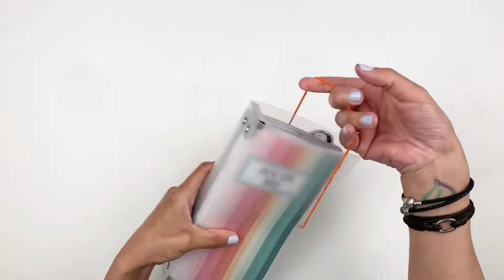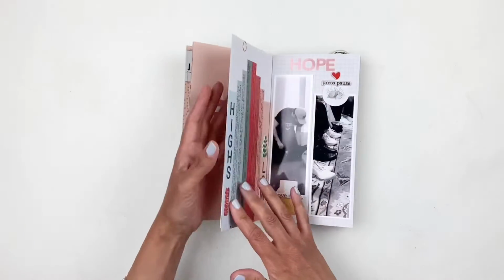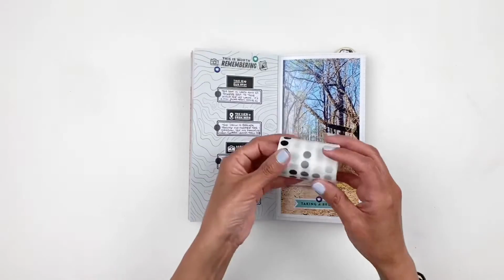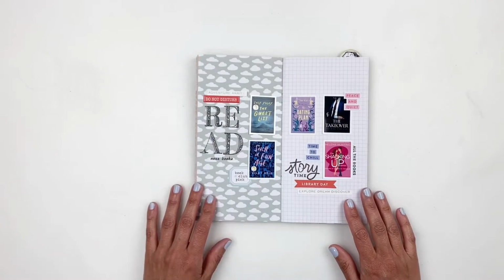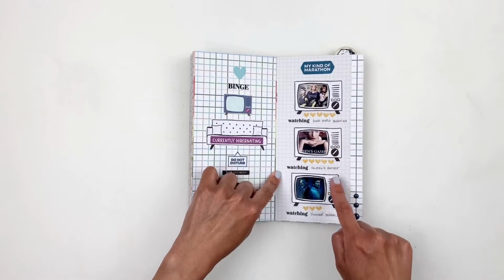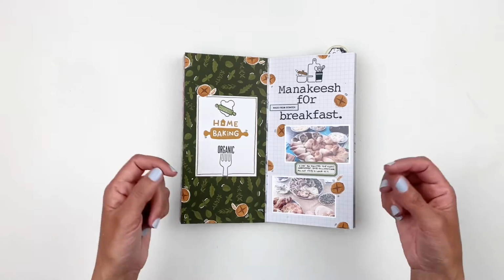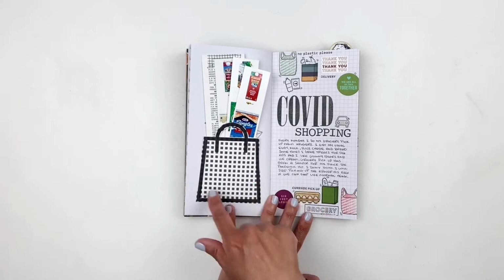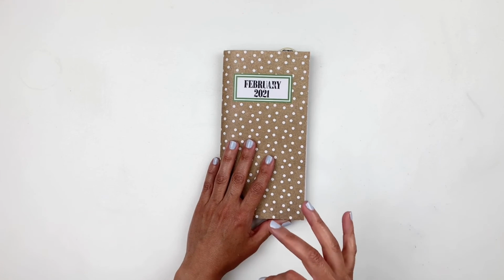Traveler's Notebook Flip Through | February 2021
Some Of My Favorite Crafty Things

● I print most of my pictures with my Canon Selphy